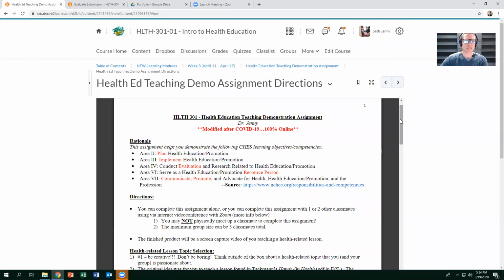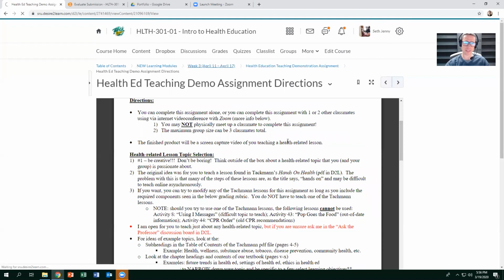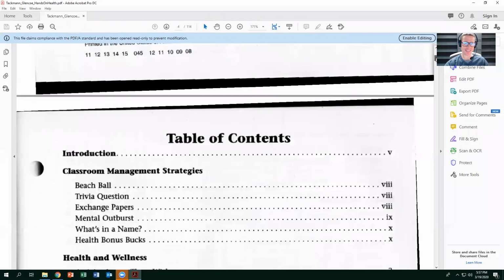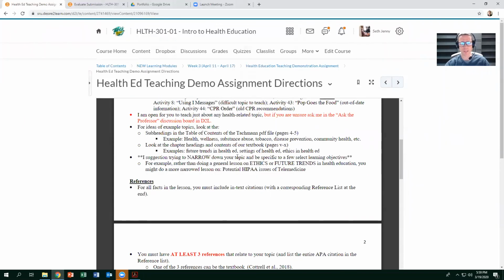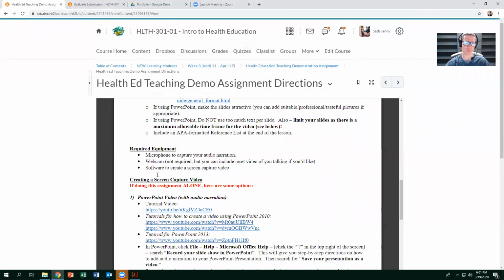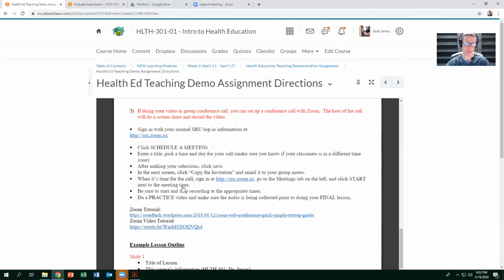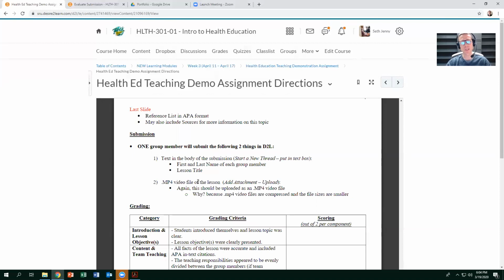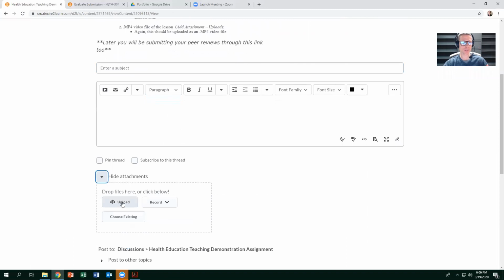Health Ed Teaching Demo Assignment Video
(Screen Capture)